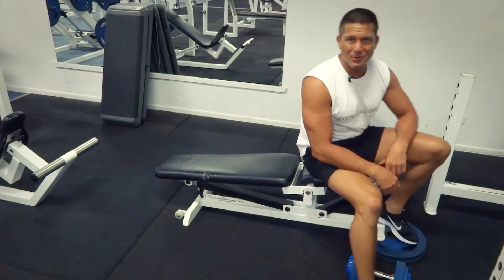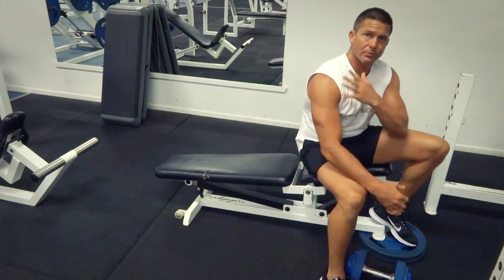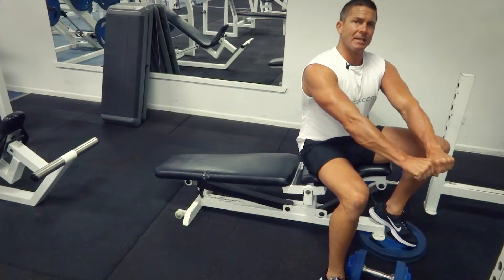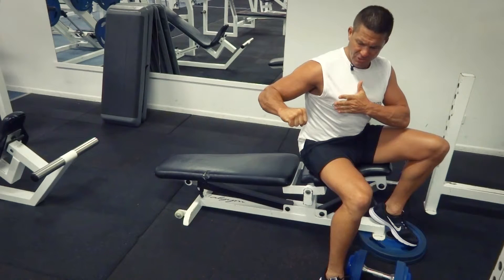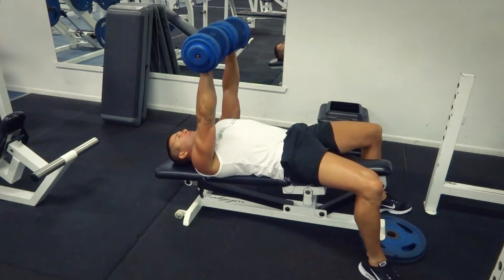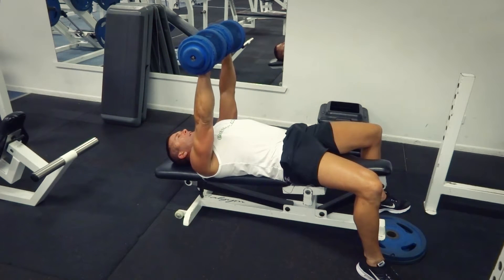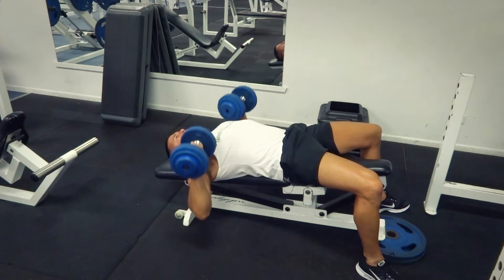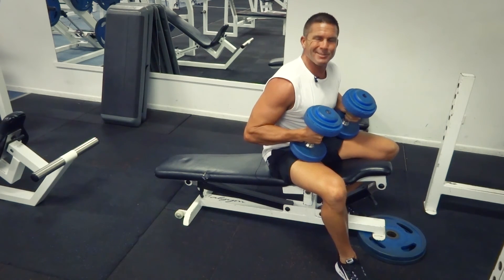Decline Dumbbell Press (Exercises.com.au)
- Decline dumbbell press exercise is a great compound exercise that primary targets the lower chest as well as the triceps as a secondary muscle group.

Unlike its barbell counterpart, the dumbbell will recruit more stabiliser muscles into play and offers a greater stretch at the bottom of the movement.